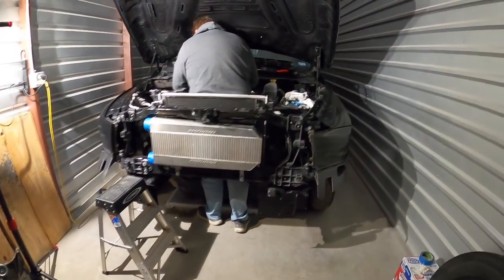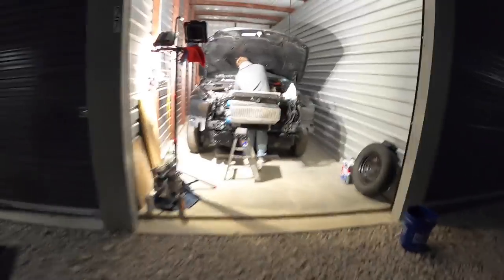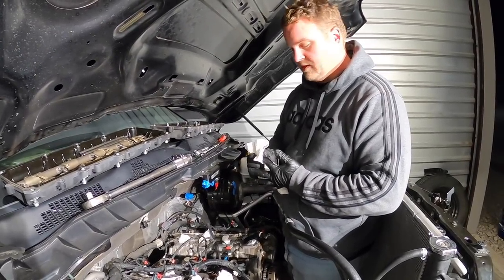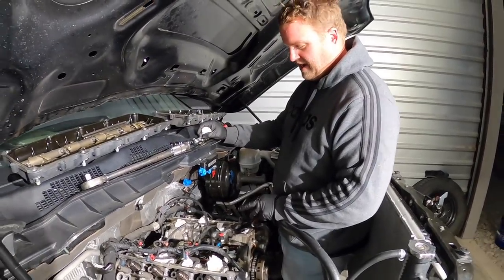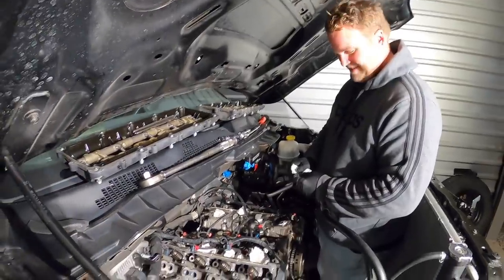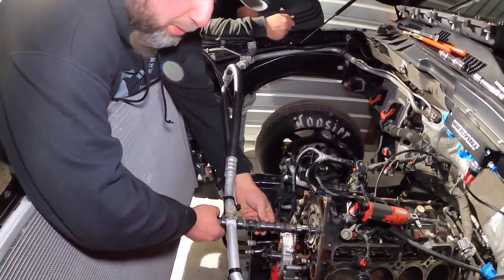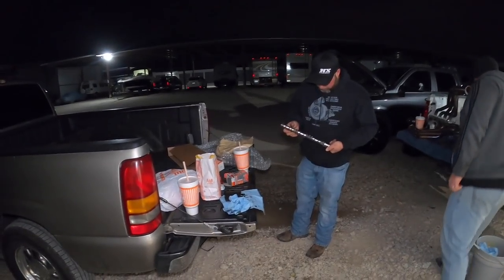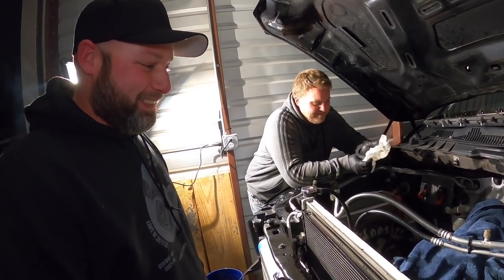ANOTHER BAD 5.7L HEMI CAM & LIFTERS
ANOTHER BAD 5.7L HEMI CAM & LIFTERS this ram 1500 pickup truck has a bad camshaft and failed mds lifters after racing the truck and supercharged procharged engine.